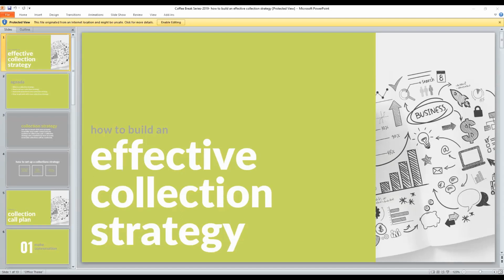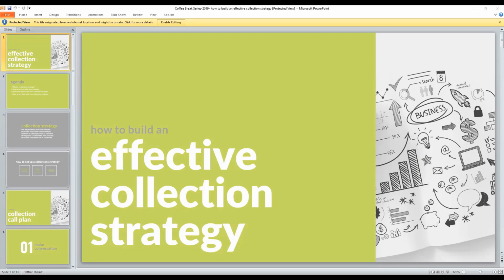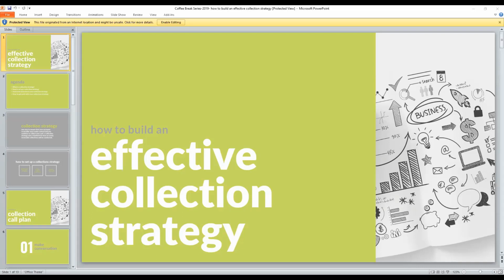How to Build an Effective Collection Strategy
With the new year brings new year resolutions, not just for yourself but for your accounts receivable department, too. By building an effective collections strategy, you can start the year hitting the ground running and be on your way to tackle all of your 2019 goals. This webinar will help you get there by setting the groundwork to developing the most effective collections strategy for your A/R team.

This video will cover:
- What is a collection strategy?
- How to set up a collections strategy
- How to be proactive in your collection strategy
- How to get paid with your collection strategy